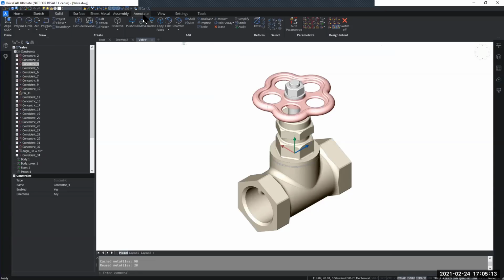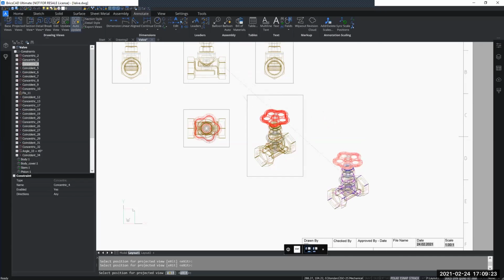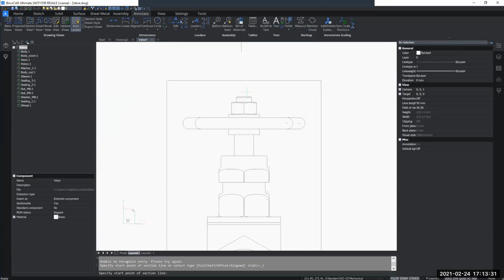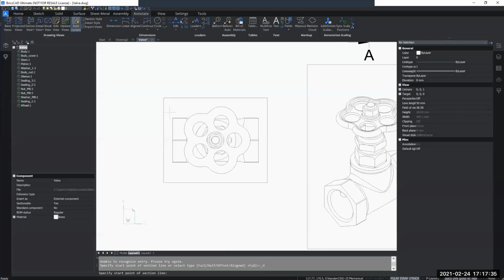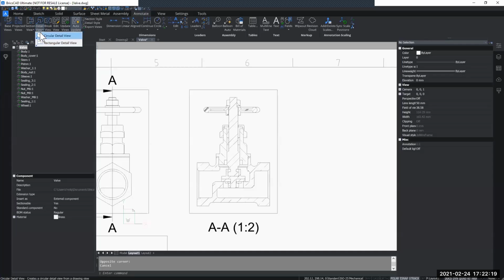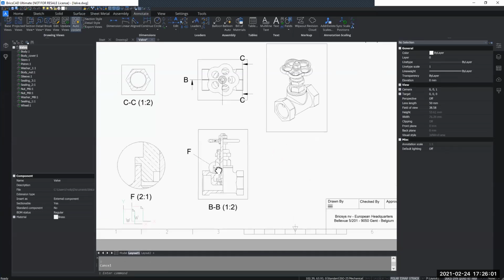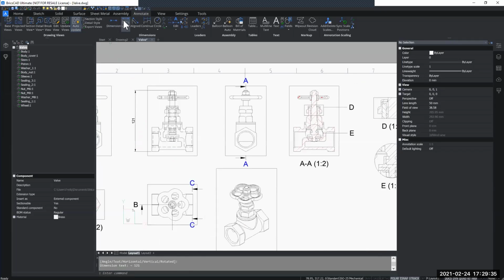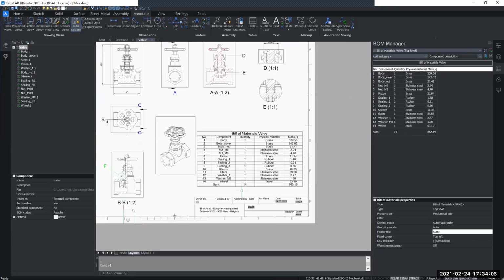MECHANICAL - DRAWING GENERATION WITH DETAILS AND SECTIONS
This video shows how to create a drawing from a part or assembly. Also, shows how to create details and sections views. (It was taken from a reseller training session but I think it still works well for a user. Any reference to steps or handouts is not necessary to show how things are accomplished.)